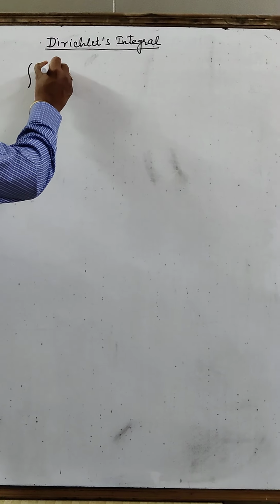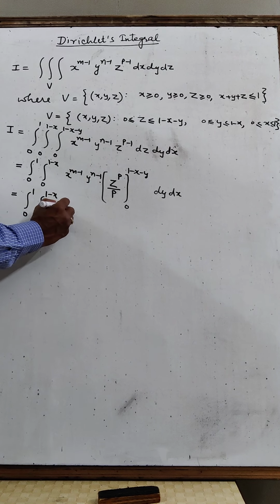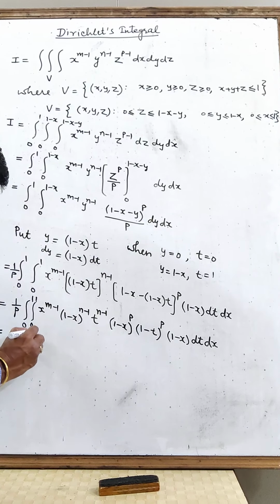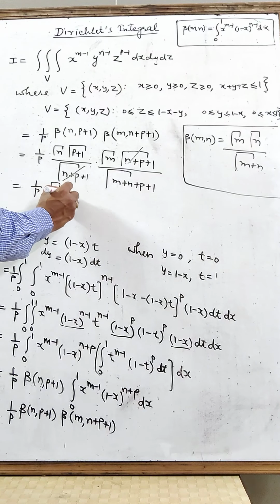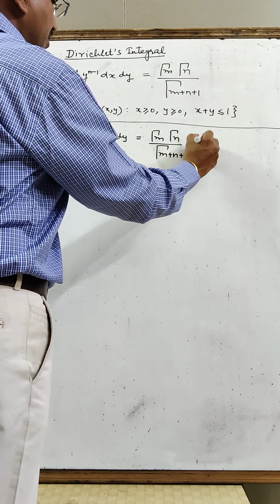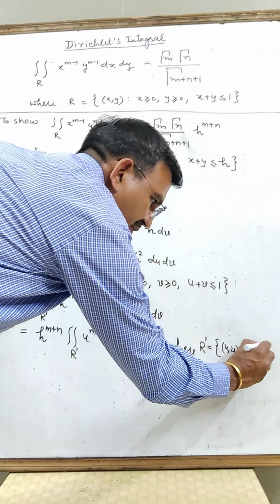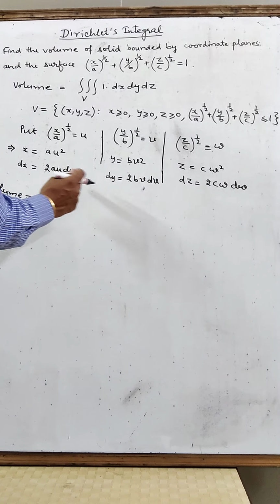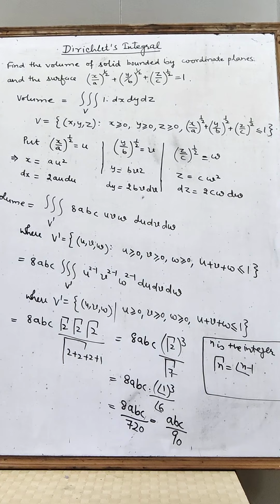Dirichlet's Integral by Prof. Khasa